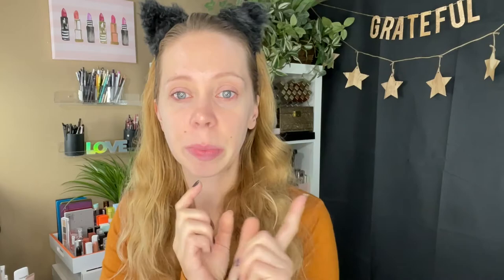Red Panda Makeup (in memory of Mel Thompson)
If you would like to help Mel's family, there is a Gofundme page started by her BFF, @KelseeBrianaJai , or you can re-watch her old videos to send some ad revenue their way. She will be missed!